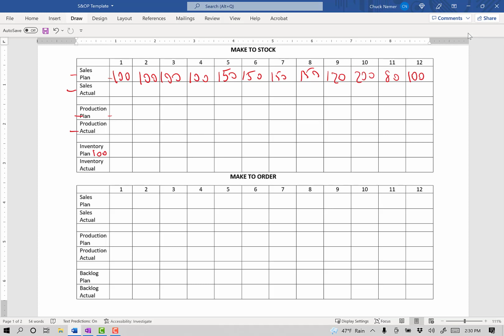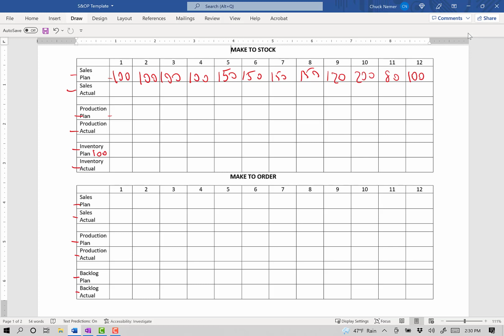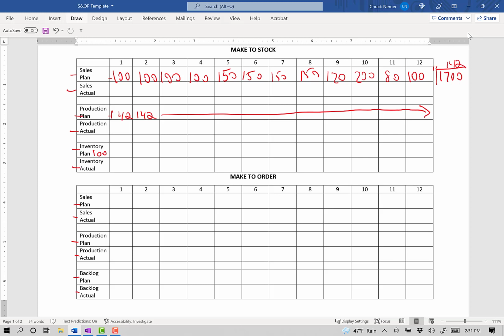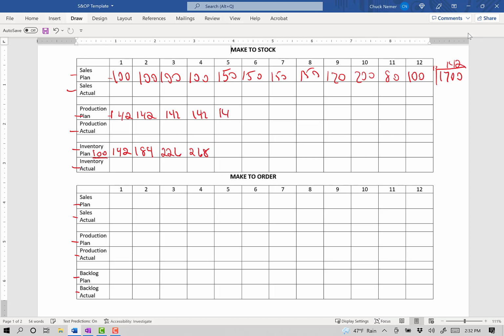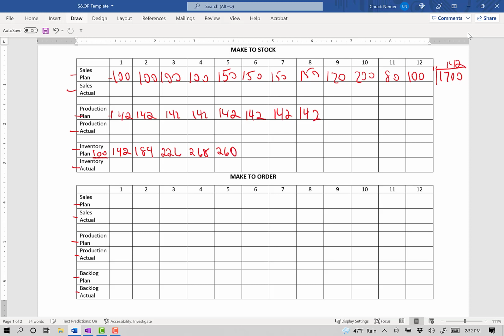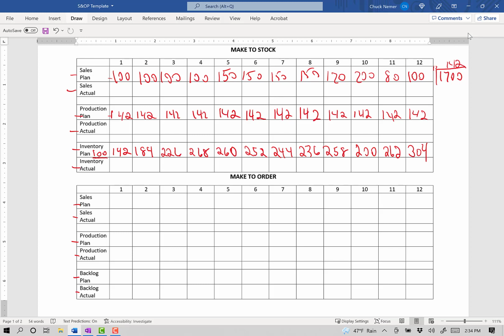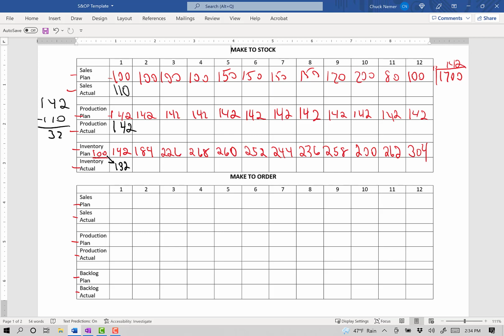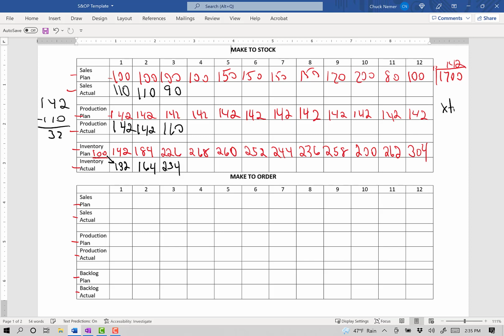Sales and Operations Planning Make to Stock